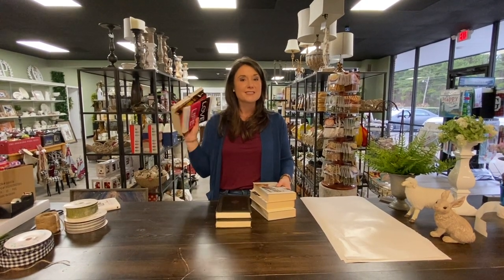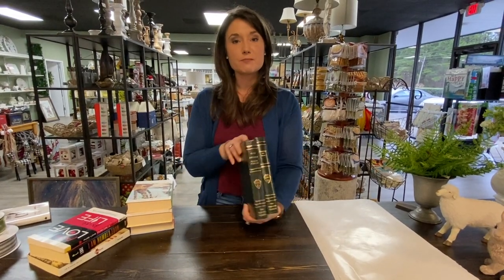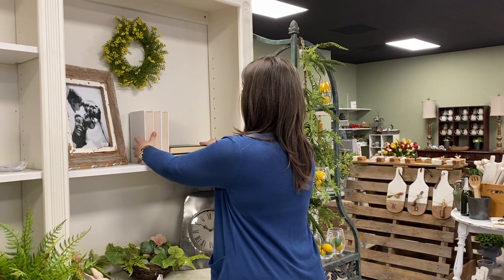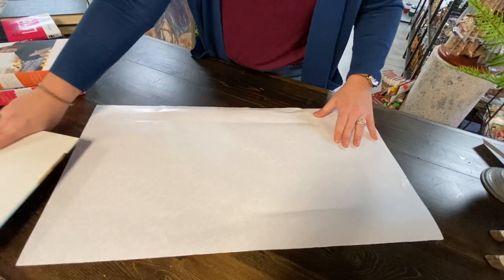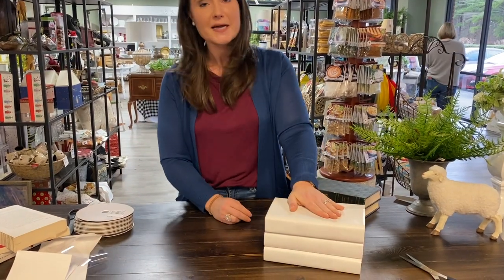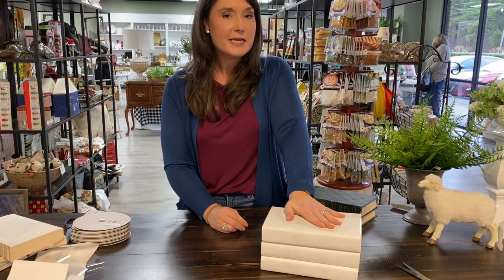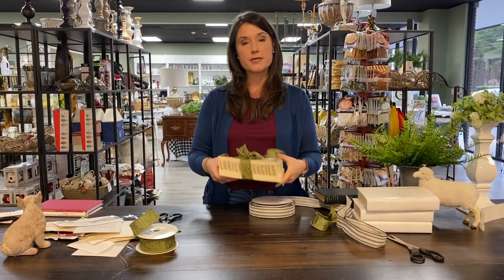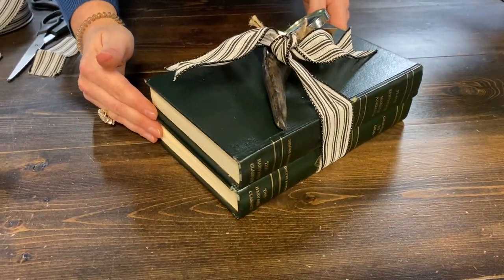Decorating Tip: How To Use Your Books!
Sometimes we forget that books aren't just good for reading...they can be a great, cost effective way to fill empty space and decorate your home, too!

In this video, I'll show you a trick to make even the ugliest books beautiful and useful.

You'll learn different ways to use your books around your home.

I"ll show you how to give a bit of "glam" to make your books a statement piece.

You'll even learn what to do with paperback books, too!